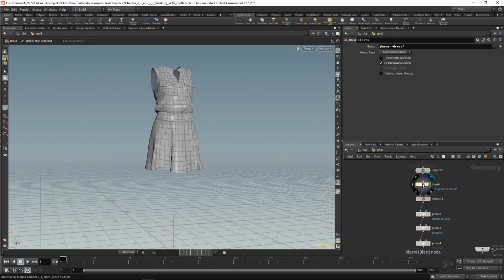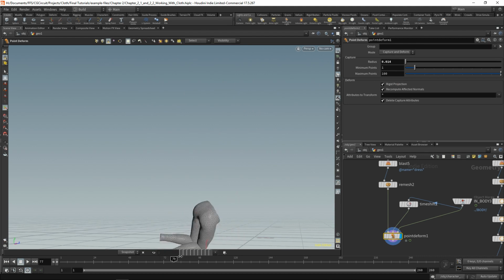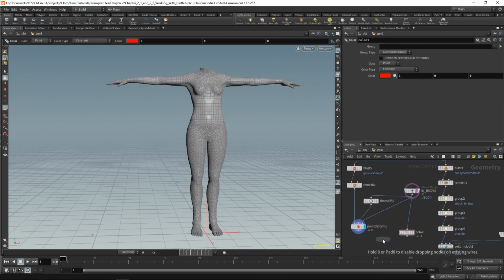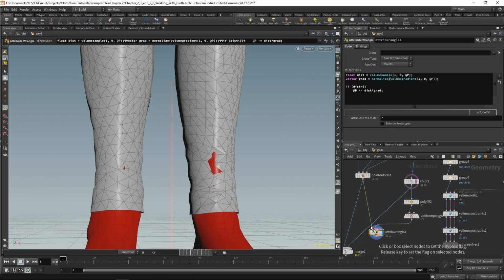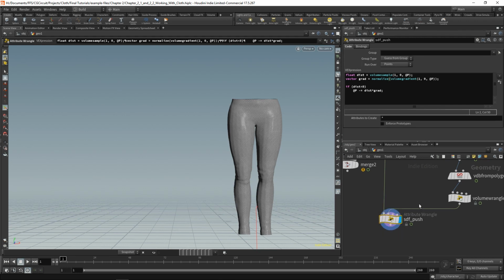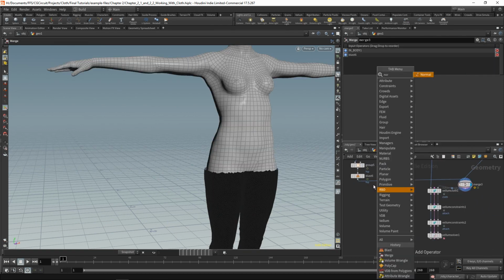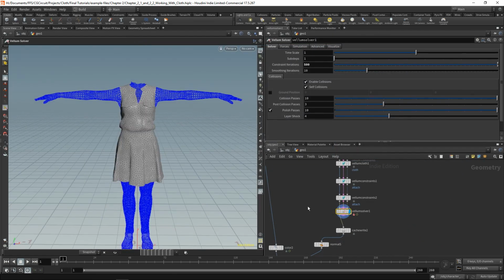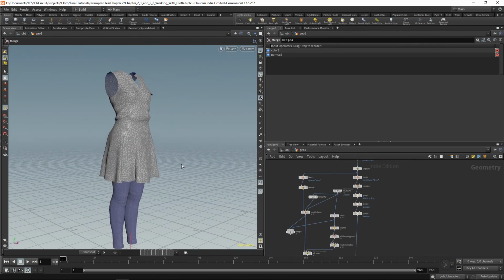houdini布料模拟流程讲解 P06 06 只在必要的地方模拟